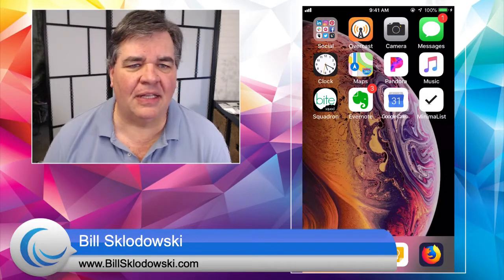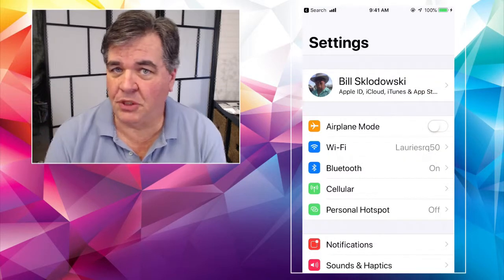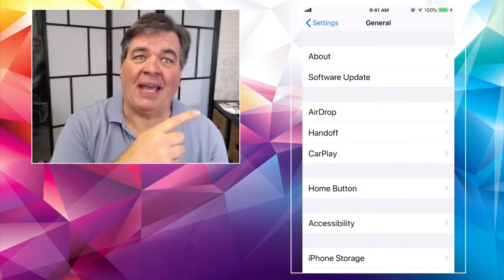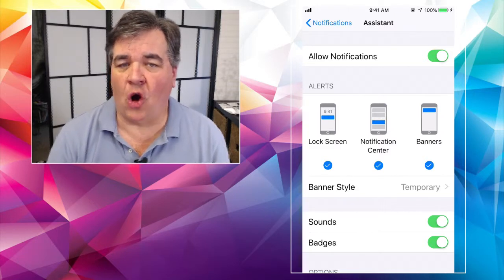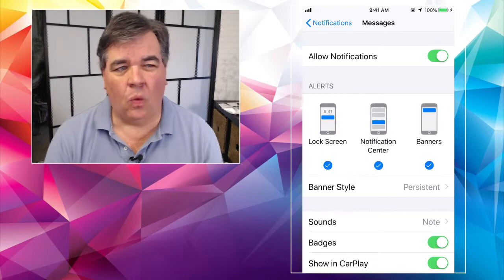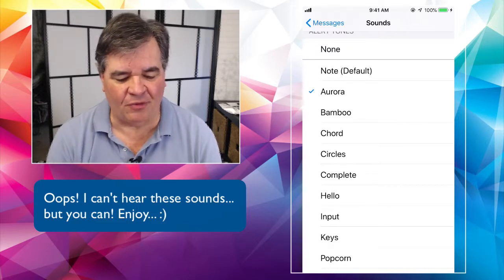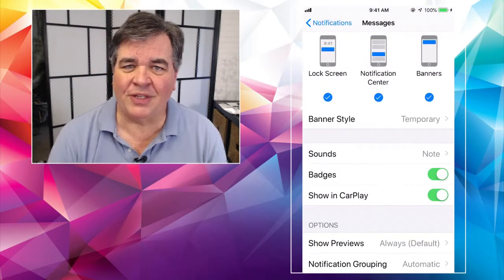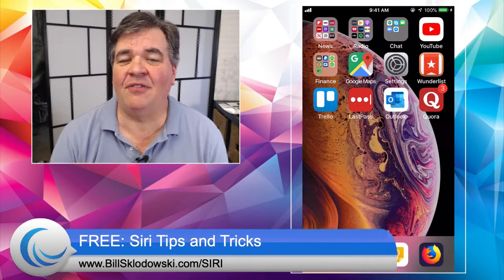iPhone Friday for 3.29.2019 - Managing Your Phone's Notifications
- "Tips, Tricks and Resources to Make Your High-Tech Life Easier."